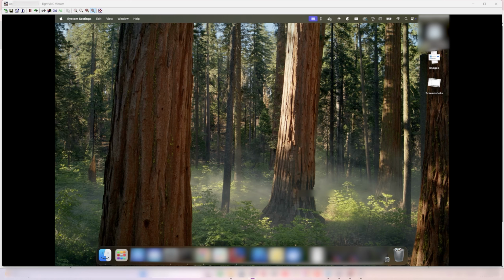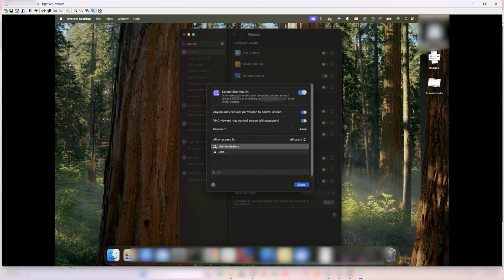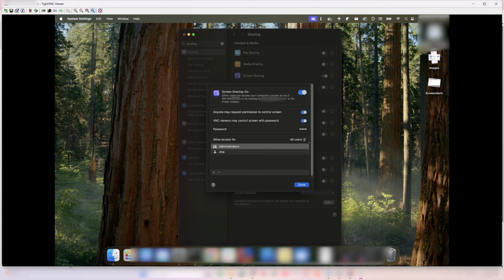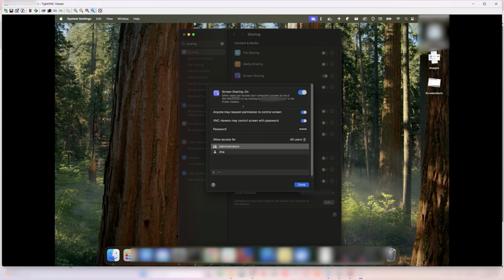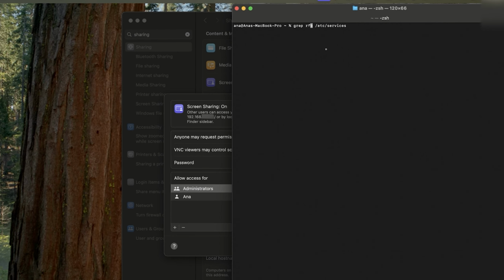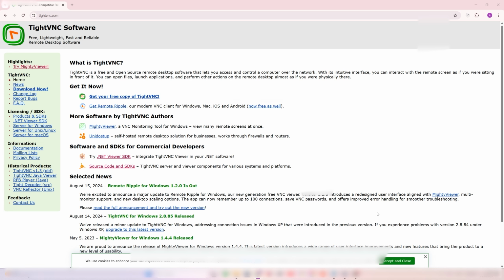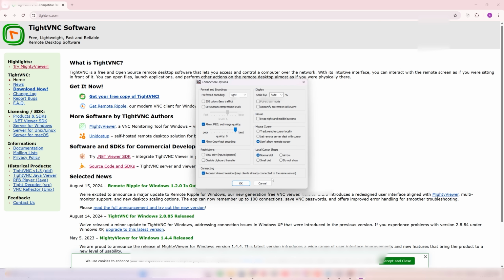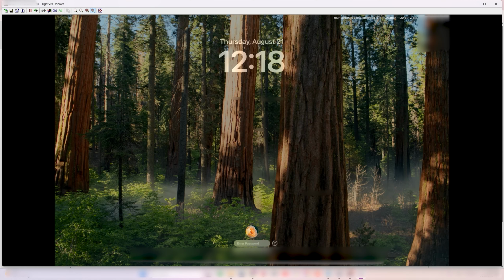Control Your Mac from Windows with these steps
Learn how to remotely access your Mac from a Windows PC using VNC in this step-by-step tutorial. I'll show you how to enable Screen Sharing on macOS, configure permissions, and connect using the TightVNC client on Windows.

🔒 Secure your connection with a VNC password
🌐 Find your Mac’s IP address and port (default: 5900)
💡 On Windows only install a VNC client
This is a beginner-friendly guide to remote desktop sharing between macOS and Windows.